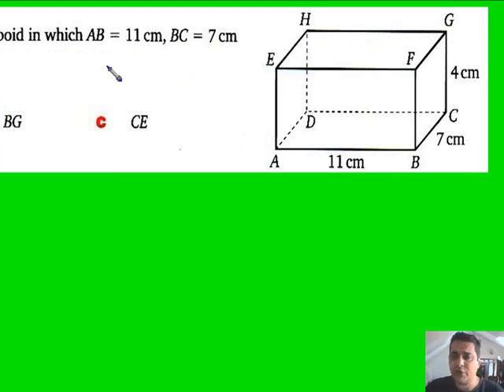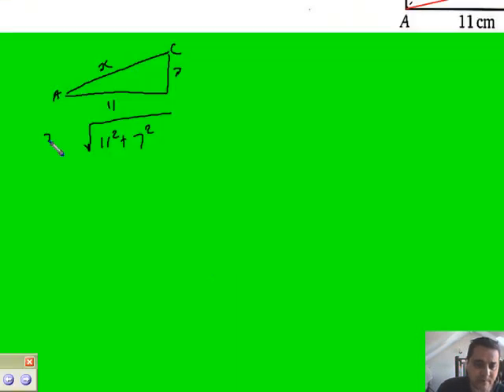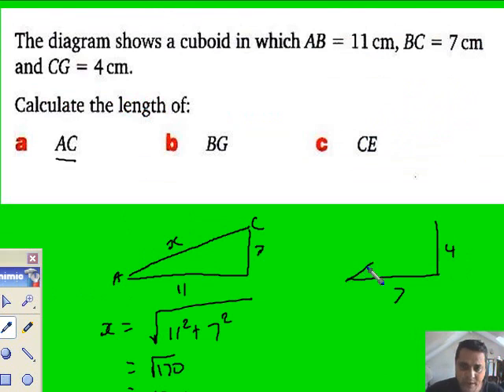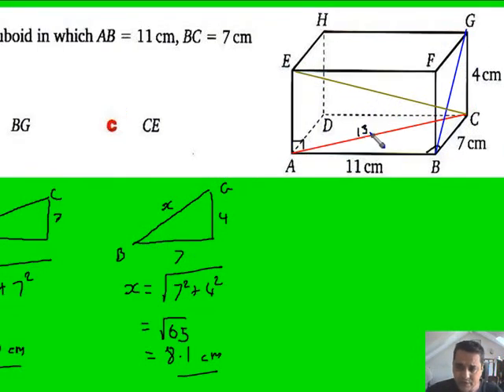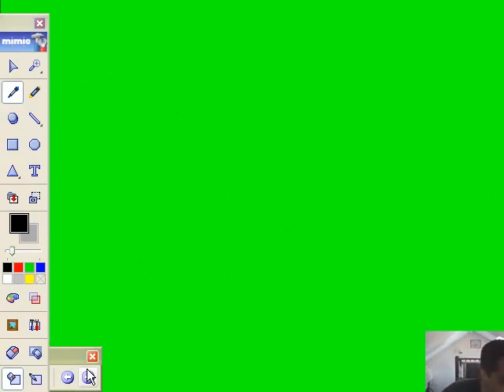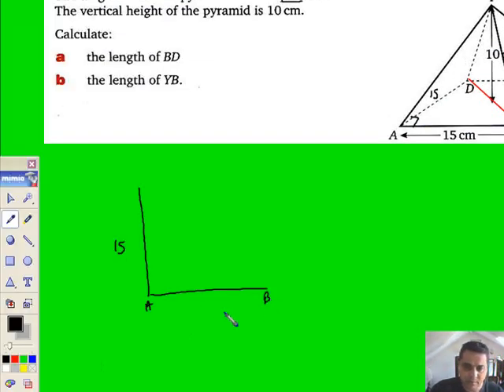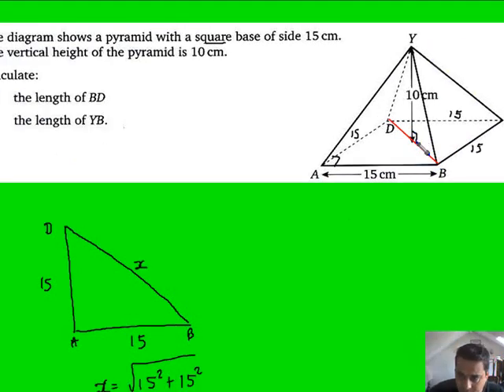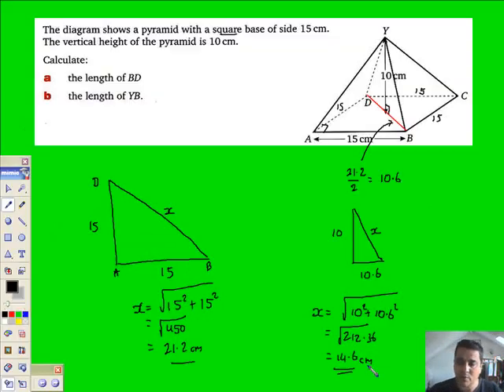u3 h 10.2.1